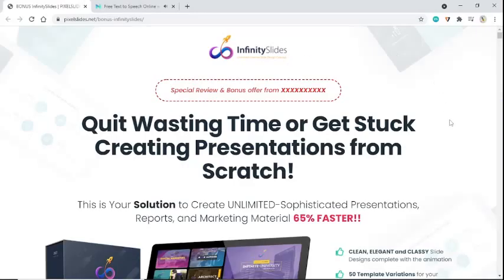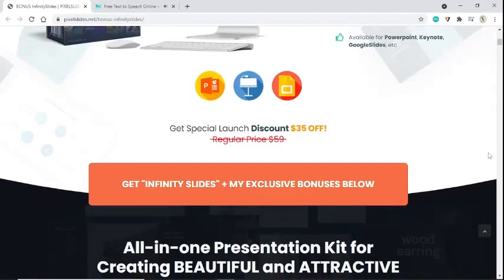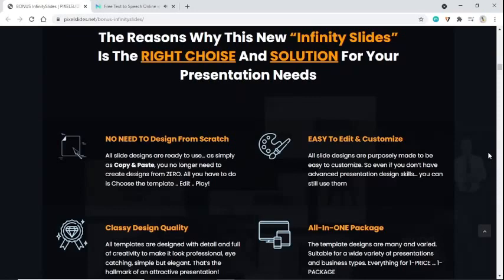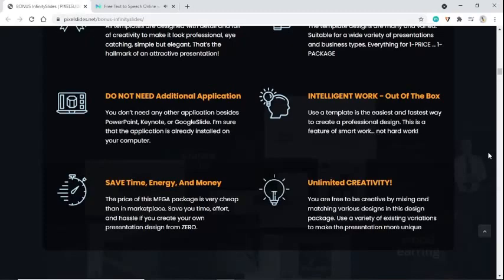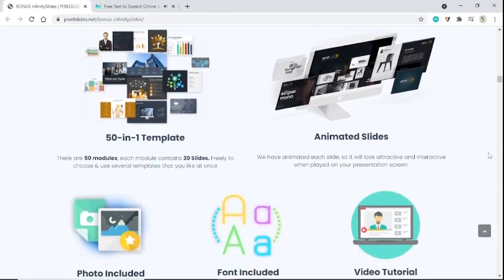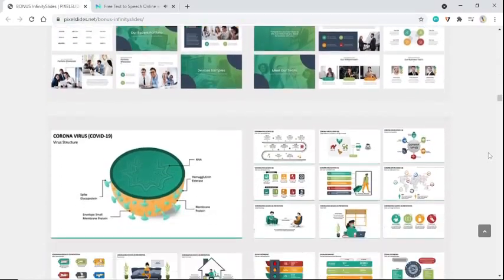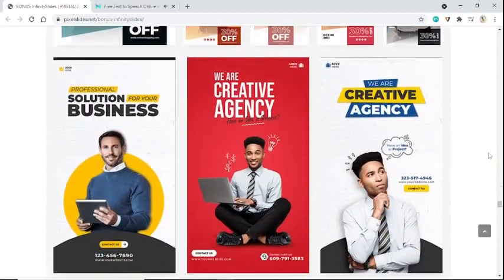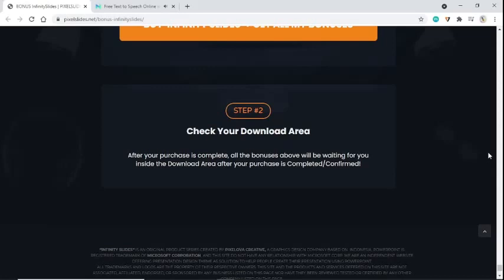Infinity Slides Review-I’ll Take Down My Exclusive Bonuses… Have You Got it?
Quit Wasting Time or Get Stuck Creating Presentations from Scratch!
This is Your Solution to Create UNLIMITED-Sophisticated Presentations, Reports, and Marketing Material 65% FASTER!!
CLEAN, ELEGANT and CLASSY Slide Designs complete with the animation
50 Template Variations for your various presentation needs
EASY to Edit & Customize, No need for advance slide design skills
Freely to COMBINED with other slide designs to create even more unique presentations
COMMERCIAL License, you can use it for UNLIMITED client's projects
Available for Powerpoint, Keynote, GoogleSlides, etc

How To make money by simply creating social media ads using animated images: